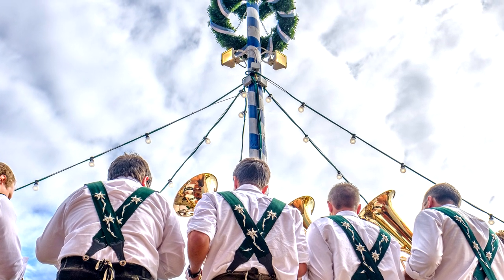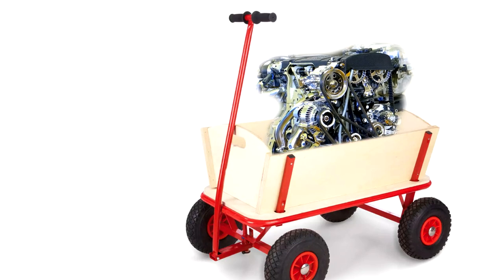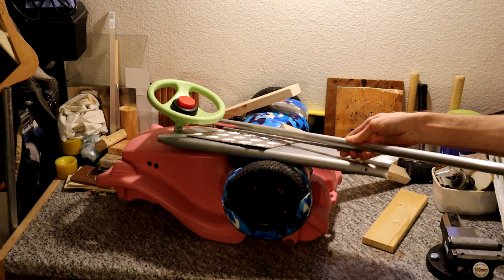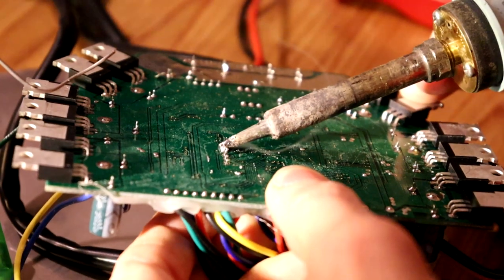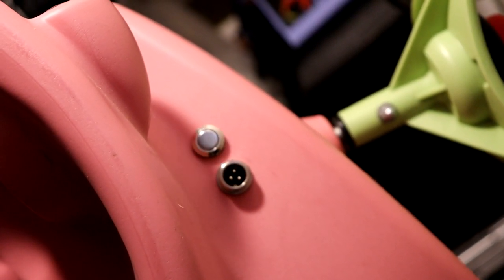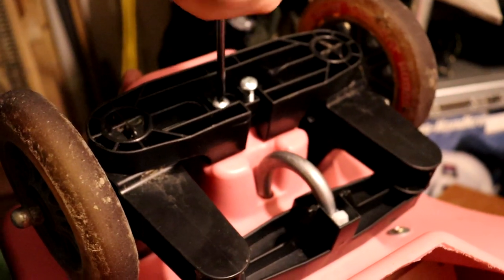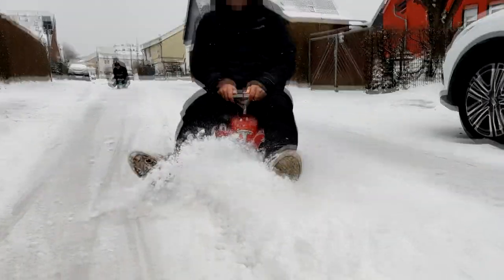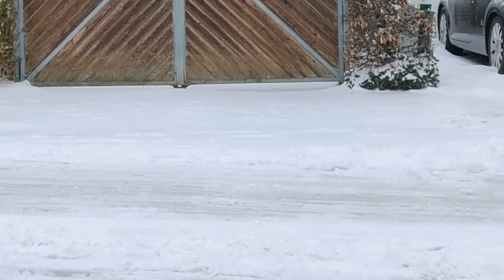Tesla-Bobbycar (how to)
Building a tesla-bobbycar using old hoverboards